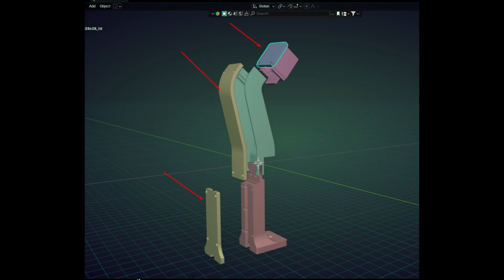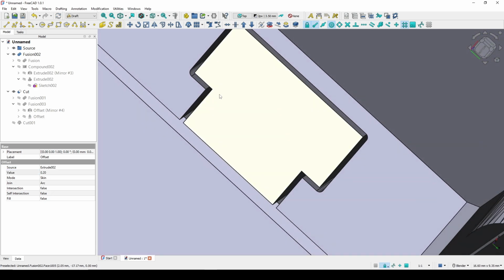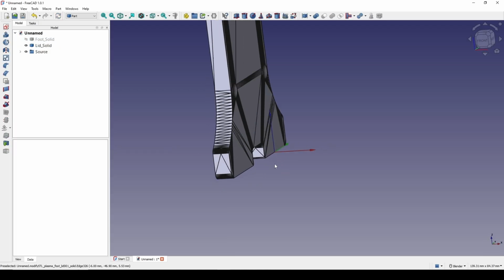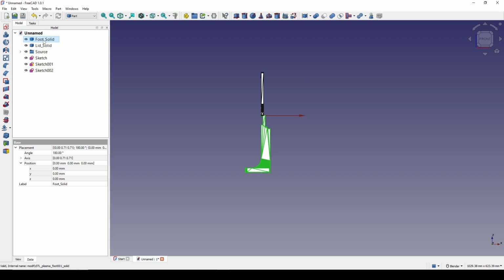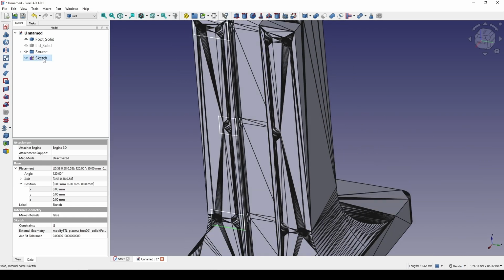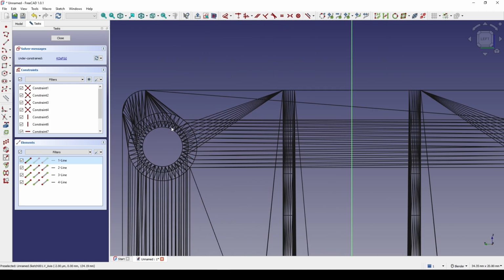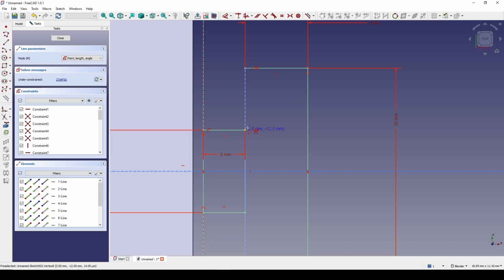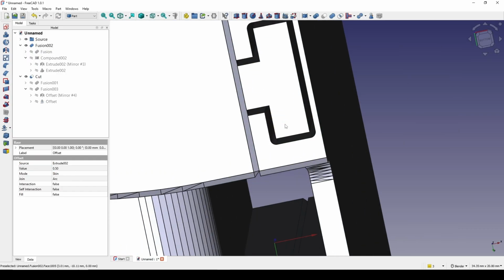An Example Of Working With STL File (Low Res) In FreeCAD.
0:00 Intro
3:35 Import STL and Convert to Solid
6:18 Align STL
11:58 Remove Unnecessary Holes
18:35 Adding Slider